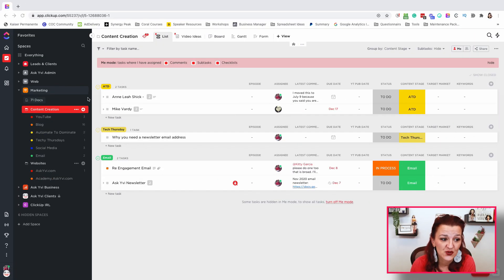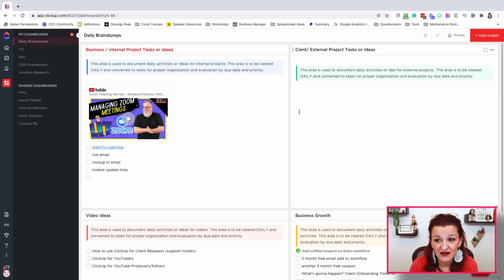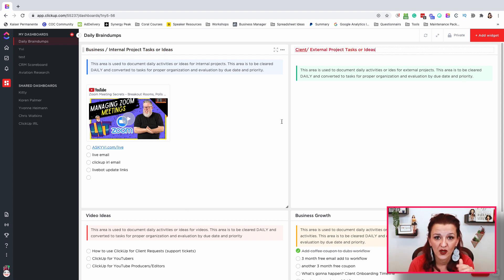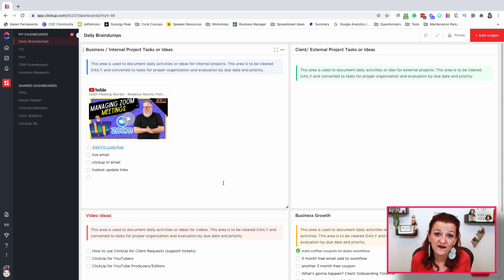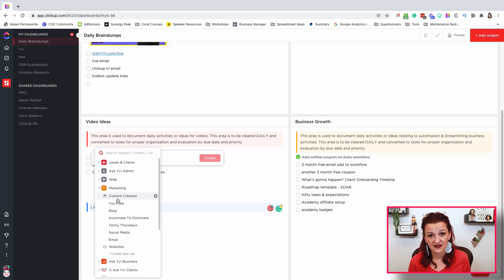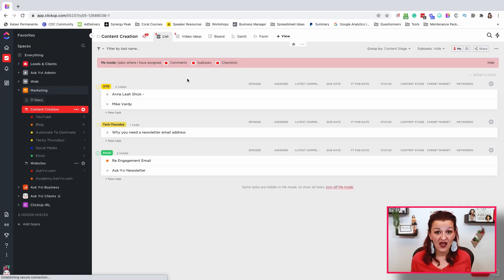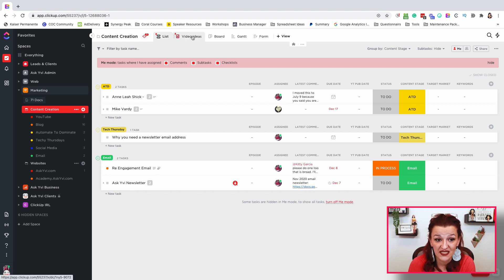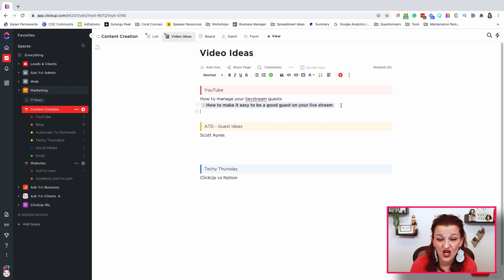How to Manage & Track Live show Ideas in ClickUp!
Need a place to collect, track, and manage all of your amazing liveshow ideas? Look no further! In this video, Yvi demonstrates how to do all of that in ClickUp!

Instagram ▻ @askyvi
Twitter ▻ @askyvi

Learn how to use ClickUp project management software to organize your liveshow ideas in this click up tutorial. clickup dashboard. This clickup tutorial by yvonne heimann teaches you good business practices with project management tools and productivity tools to organize your live show ideas.